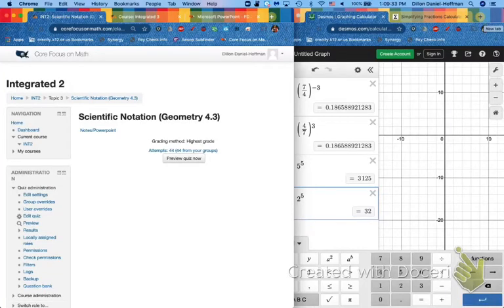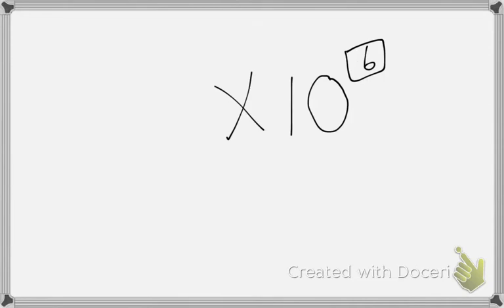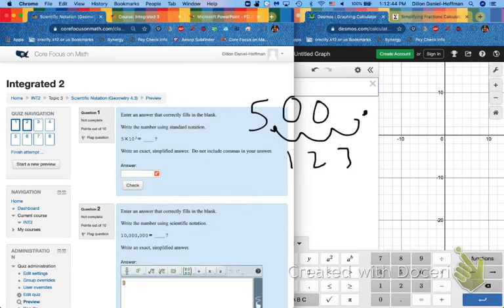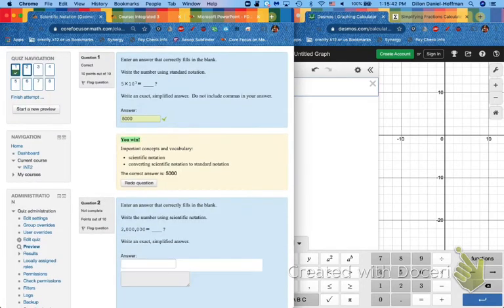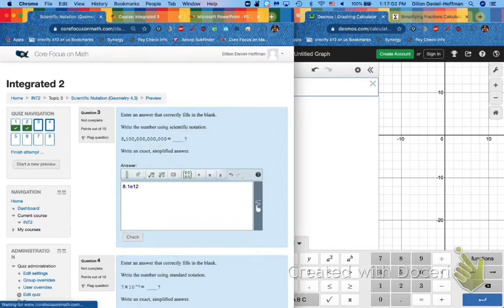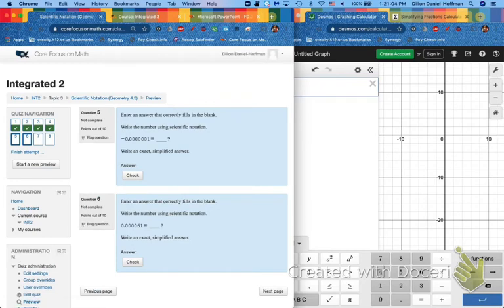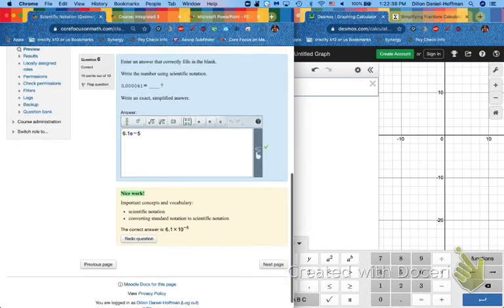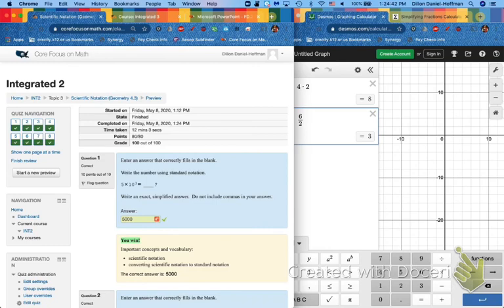Integrated 2 - Scientific Notation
This is a tutorial video for my Integrated 2 students to help them complete the Core Focus Classroom Assignment entitled "Scientific Notation."